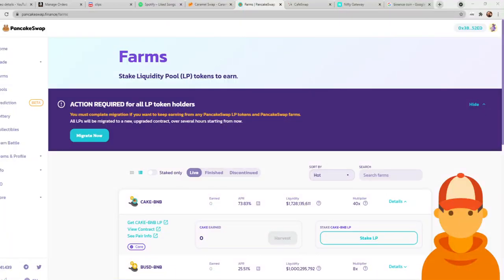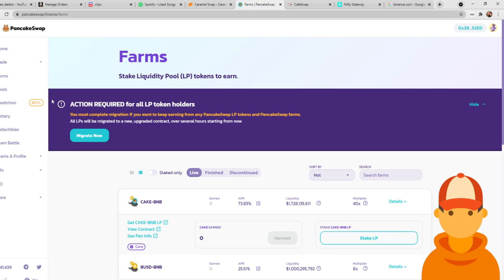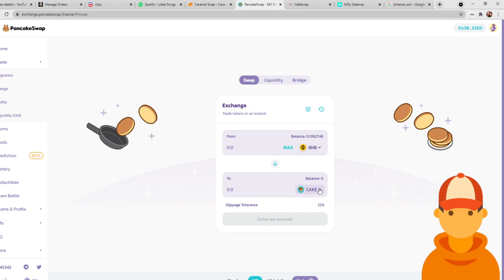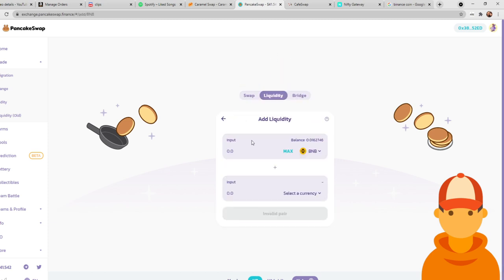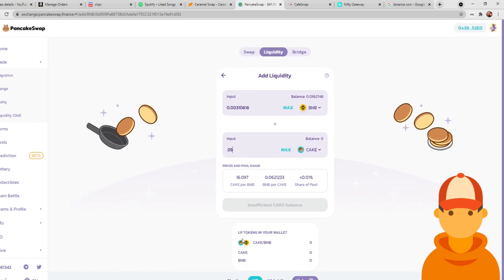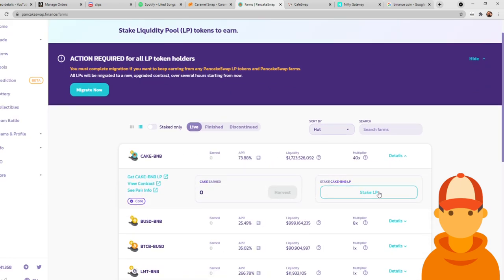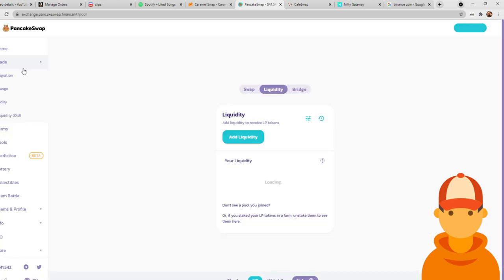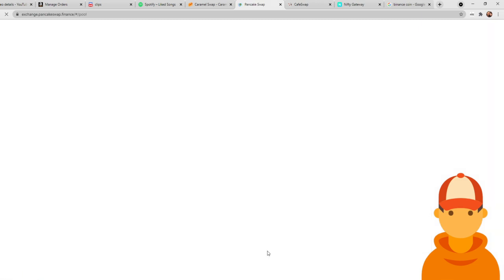Tutorial: Start Yield Farming on PancakeSwap | Complete Beginner Guide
If you are an absolute beginner to yield farming, but you want to get started, this video will show you exactly that, step by step!

If you are in need of BNB and have no access to Binance or Binance US, watch this video

TradingView Tutorial (Free charting software I use)

You can practice all of what you learn for free, in real time on Tradingview.com

Get a strategy and formula down BEFORE trading your money away.

Never follow hype.
Never give in to fomo.
Never take a position without it being validated.
Never panic sell.
Never get emotional about your trades.
Never trade with sacred money.

Need a hard wallet for your crypto?
Nano Ledger

I am NOT a financial advisor. Nor am I a professional trader. Do not take or exit any positions based on what you see or hear in my videos or posts.